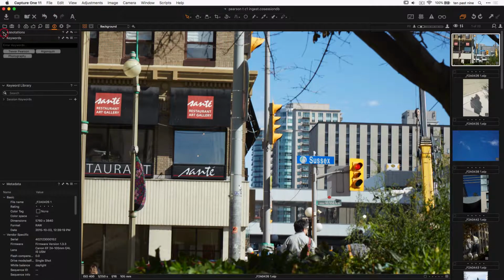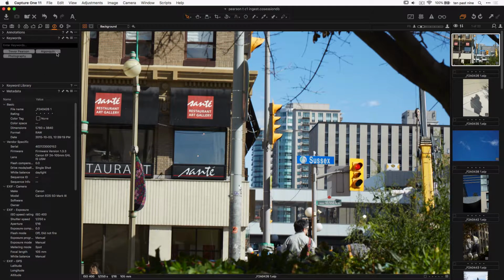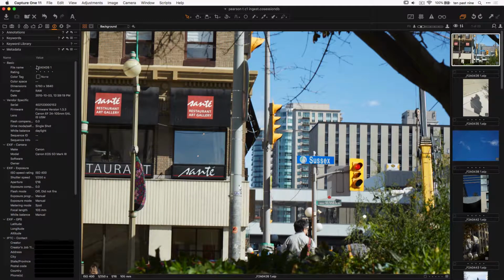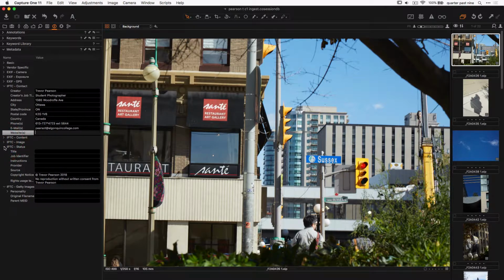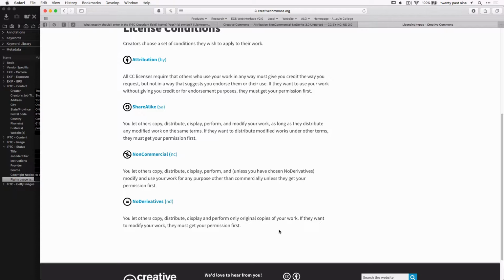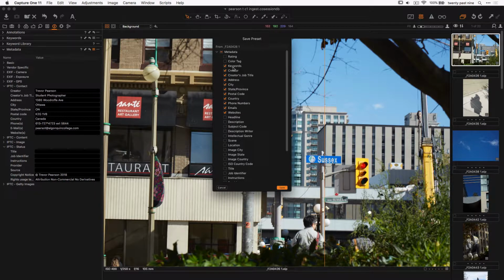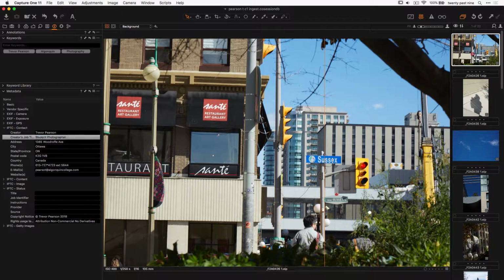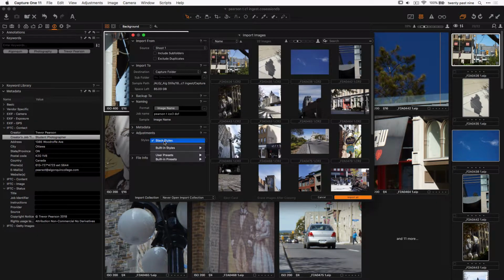D1 3f IPTC Copyright Metadata